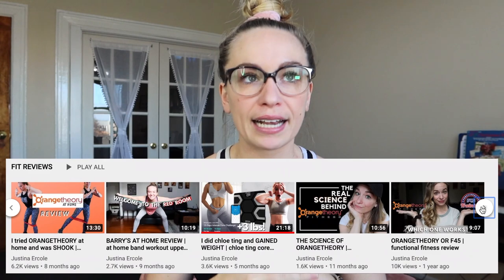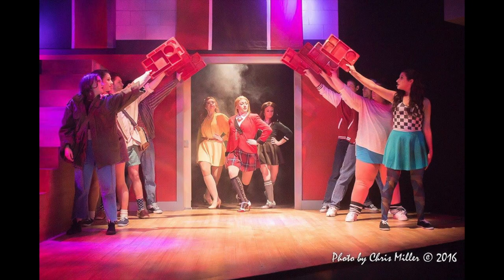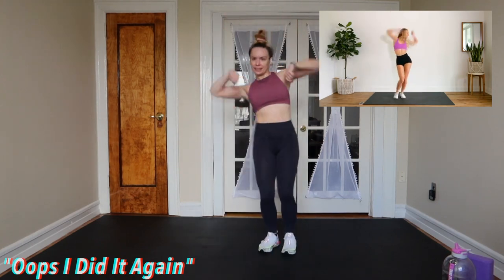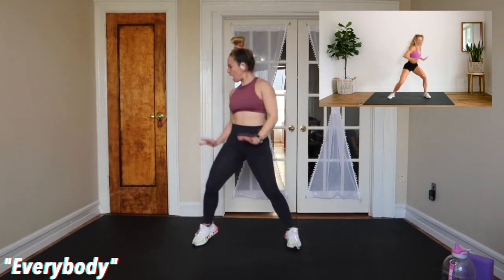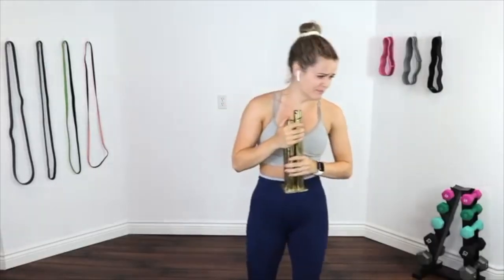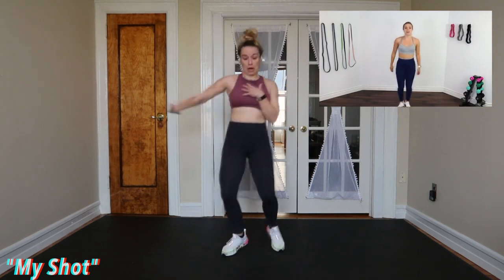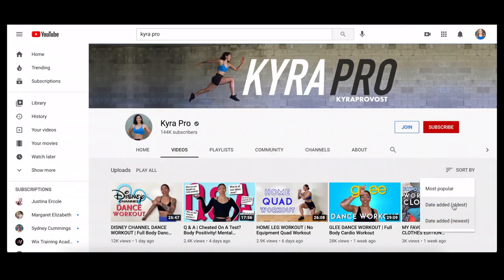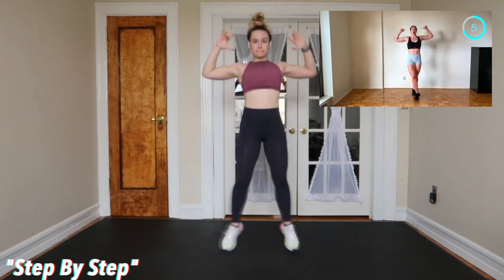I tried the MOST POPULAR YOUTUBE DANCE WORKOUTS | at home workout review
I'm changing it up from my usual functional fitness review because I tried the most popular YouTube dance workouts! In this at home workout review, I'm comparing Youtuber dance workouts including emkfit, MadFit, and Kyra Pro. Otherwise, enjoy as I sweat it out to the most popular YouTube dance videos.